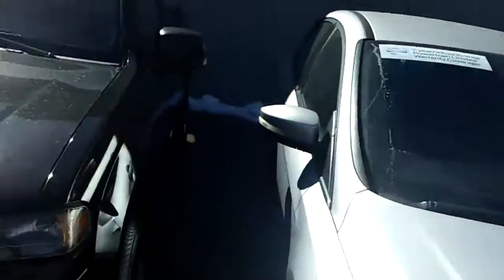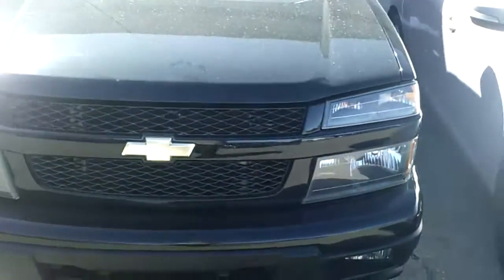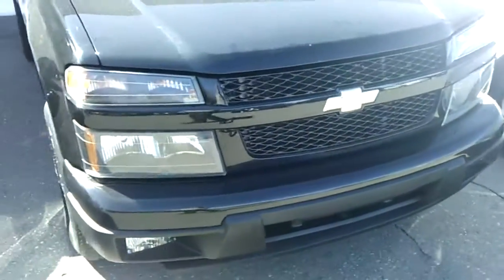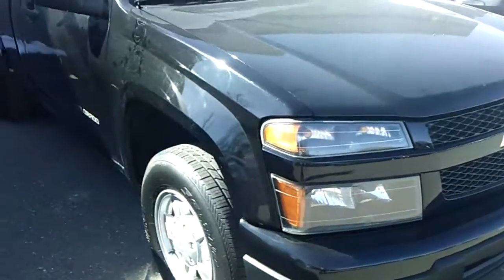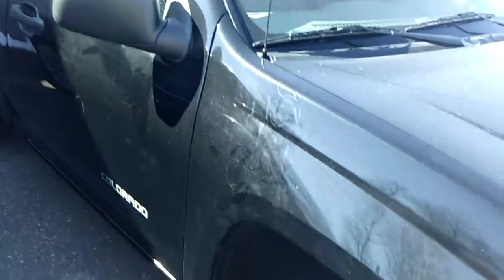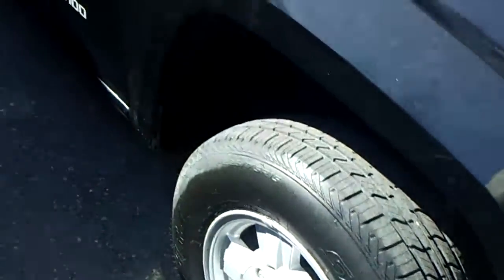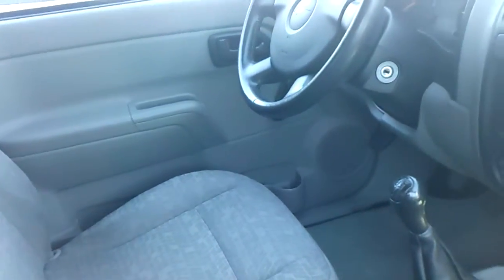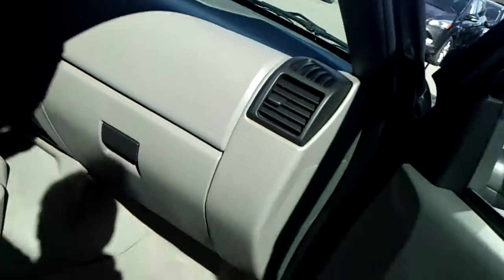2005 Colorado for Chad by John Dew @ Skalnek Ford 248 693 6241